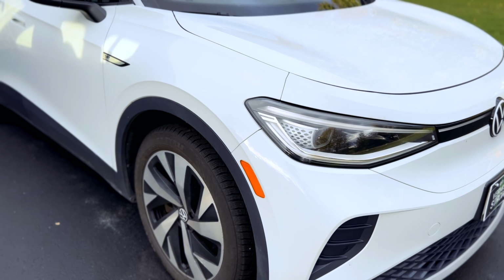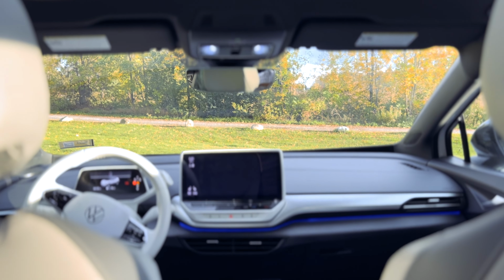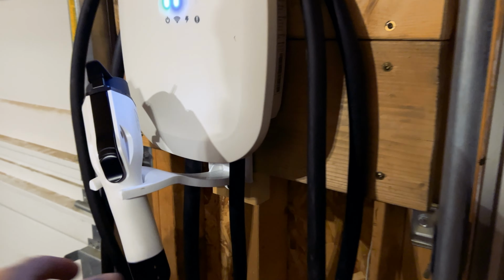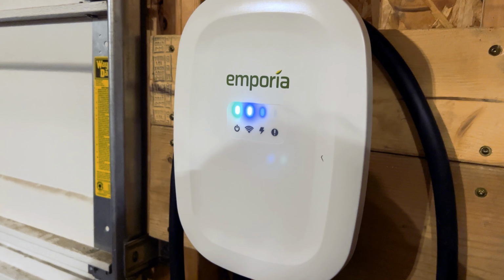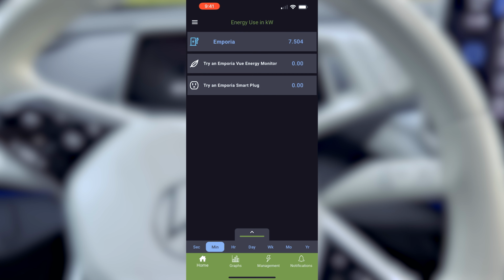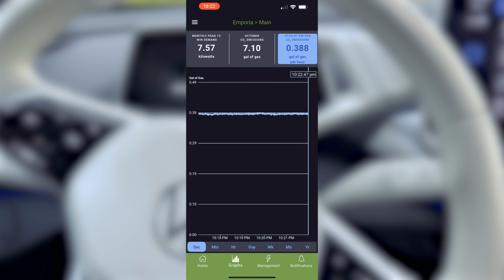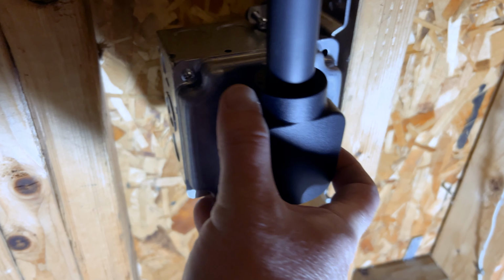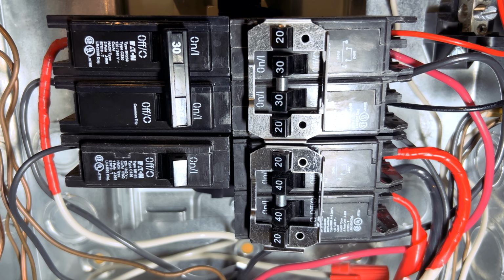New Electric Vehicle (VW ID.4 EV ) & DIY Install of Emporia EVSE (EV Charger)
We recently picked up our second electric vehicle, a VW ID.4 1st Edition .   Great car and nice upgrade all-around.  Our second EV necessitated the need for another EVSE.  Our electric company, Green Mountain Power provides a free charger as well as reduce rates for charger during off-peak hours.

➤➤ Essential Video Gear I Use to Make Videos:
👍 DJI Mavic 3 with Fly More Combo for Aerial Shots
👍 Go Pro Hero 9
👍 PANASONIC LUMIX G9 KIT (No Lense - RITZ BUNDLE
👍 PANASONIC LUMIX 12-35
👍 Olympus M.Zuiko Digital ED 40-150mm F2.8 PRO Lens
👍 DJI Ronin S Essentials Gimbal
👍 Rode Wireless Go - Compact Wireless Microphone System
👍 Rode Stereo VideoMic Microphone
👍 GoPro Hero 9 Black with Striker 38 Piece Action Camera Accessory Bundle
👍 SNAP Mount – Magnetic Action Camera Mount for GoPro